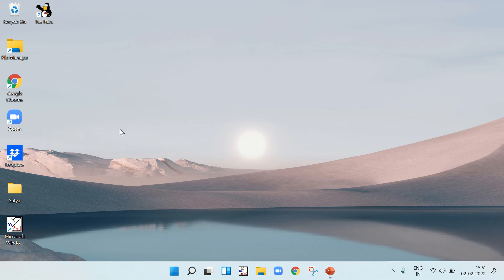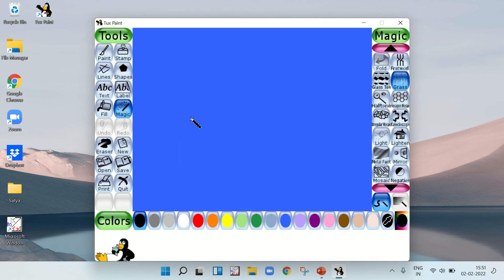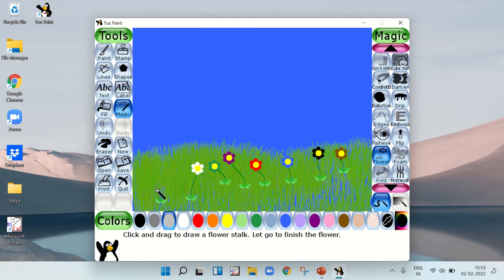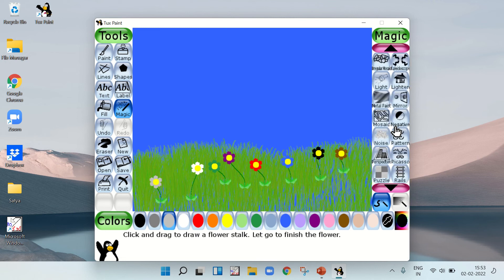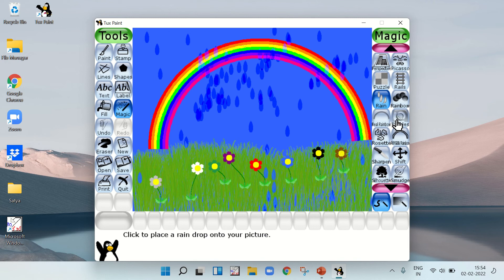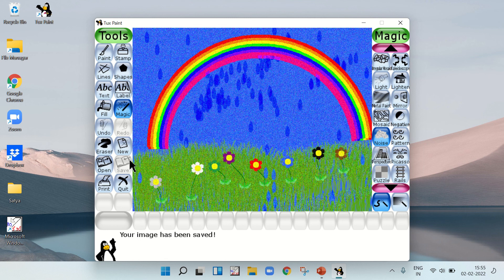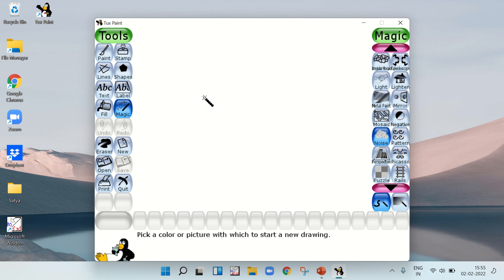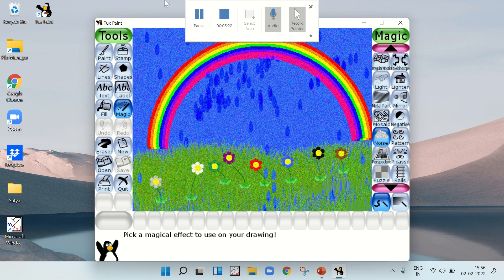HOW MAKE A PICTURE OF GARDEN IN USEING TUX PAINT